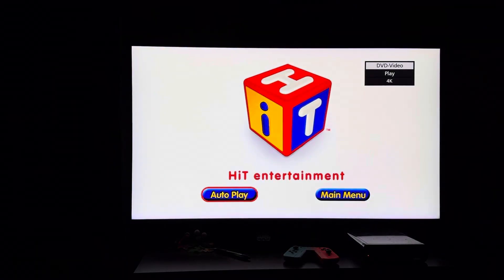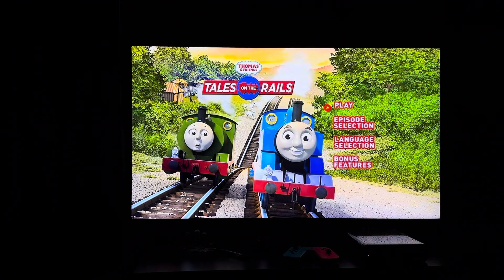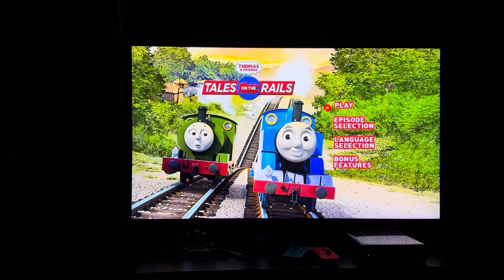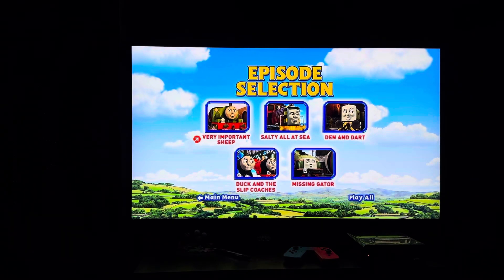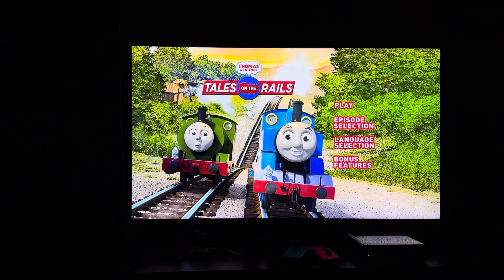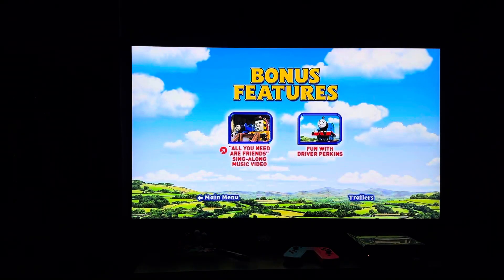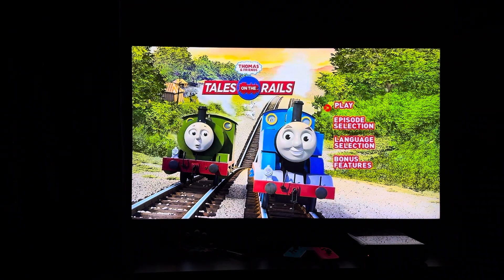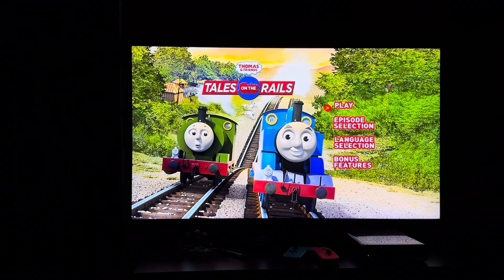Thomas & Friends tails on the rails 2015 DVD menu walk-through ￼